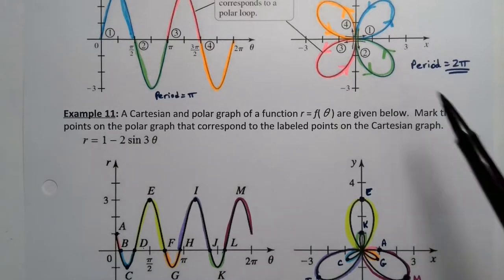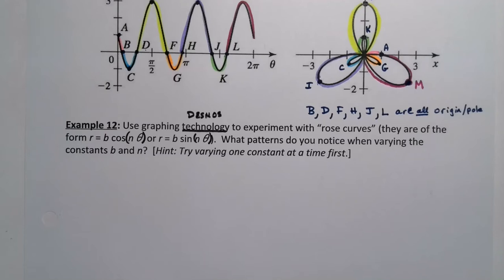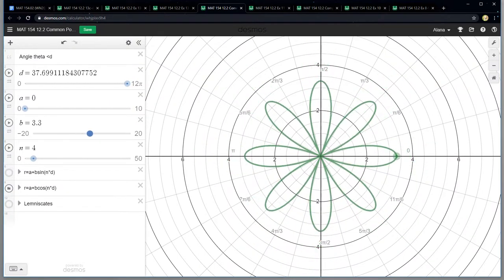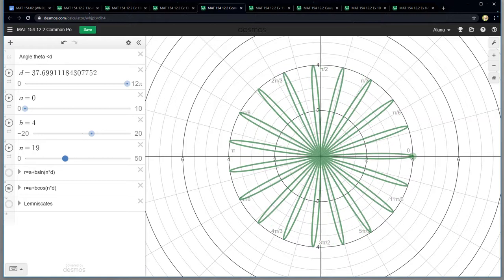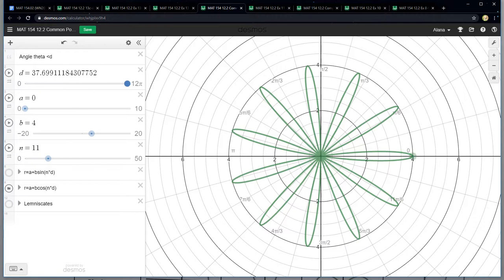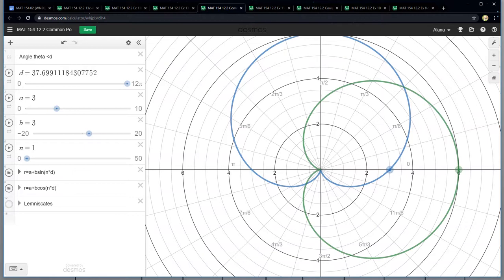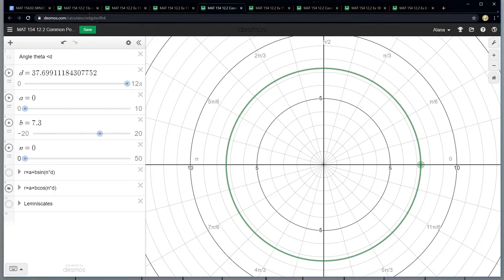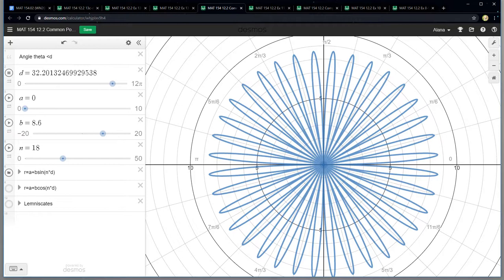MAT 154 12.2 Part 8 (WN20)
Playing around with Polar Graphs in Desmos: Limacons, Cardioids, Rose Curves, Circles, Lemniscates